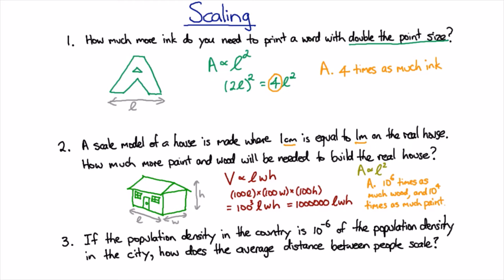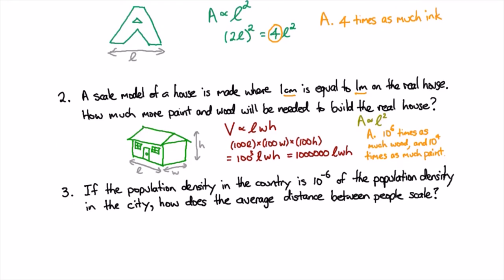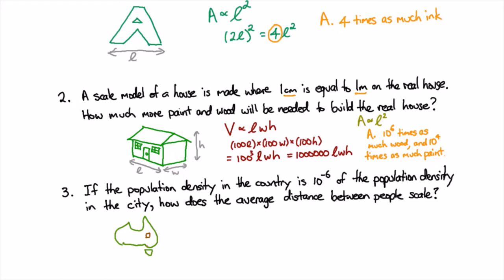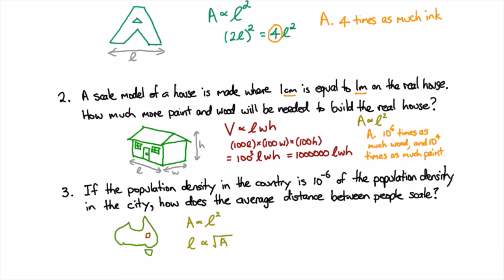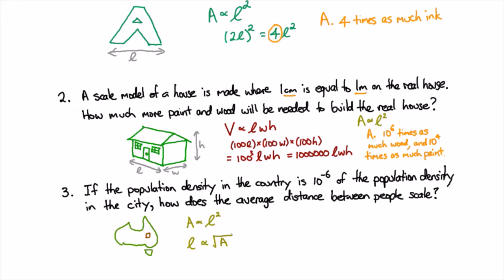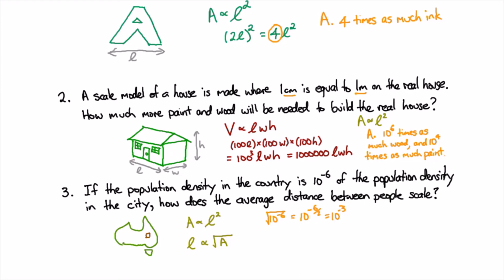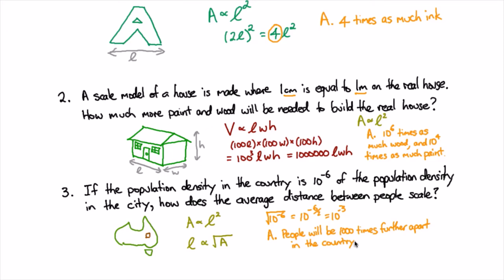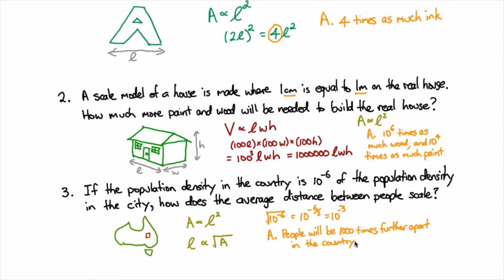Country vs city density | Science Skills | meriSTEM